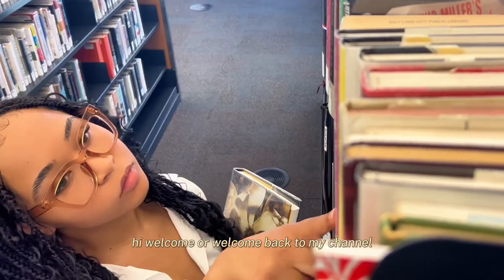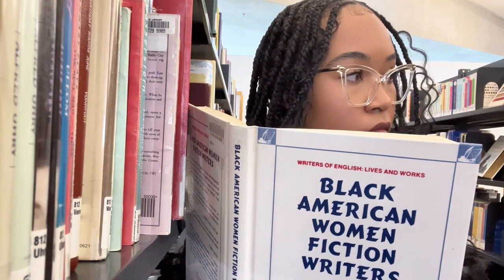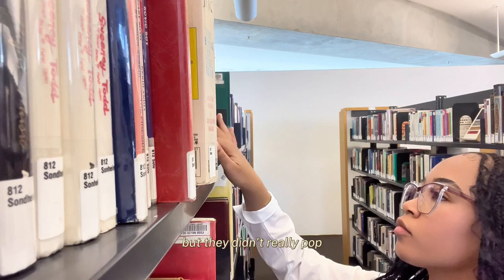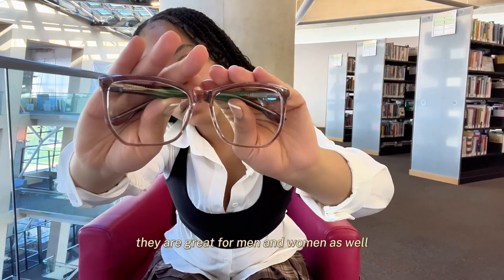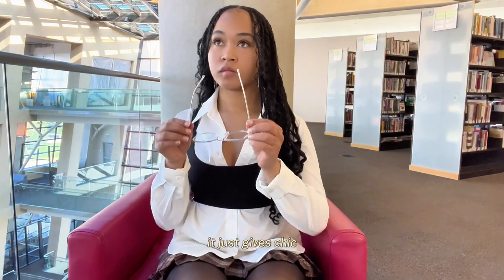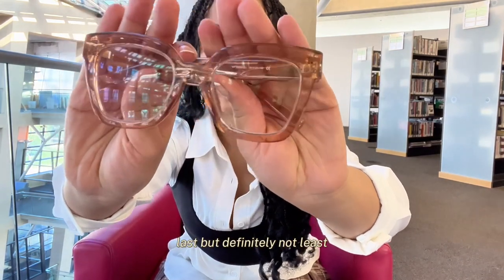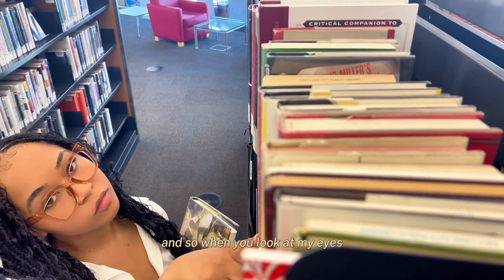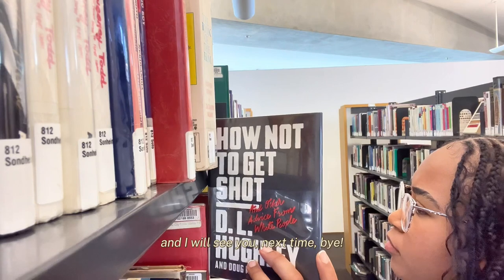Revamp Your Look With Zeelool : Affordable & Stylish Eyewear Unboxing and Review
👓Hello, beautiful people! Today, we're diving into the world of eyewear with Zeelool, a brand known for its affordable and stylish glasses. I'll be unboxing a few of their best-sellers and giving you my honest review. If you're looking to revamp your look or just need a new pair of specs, this video is for you!